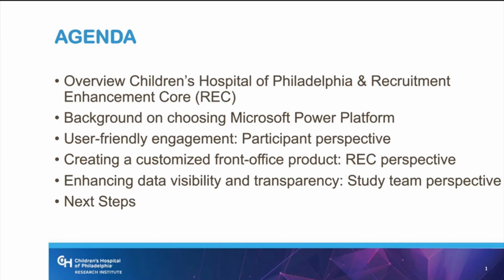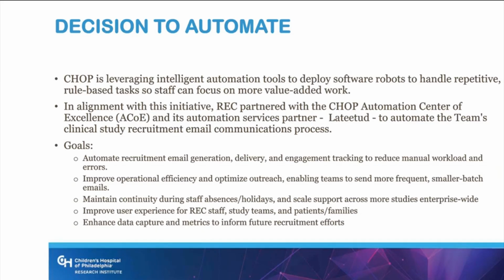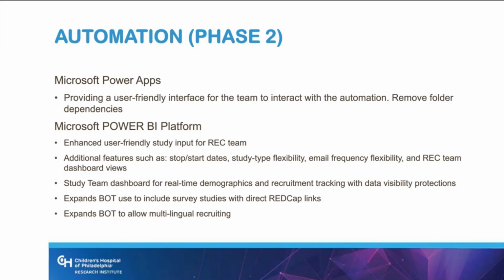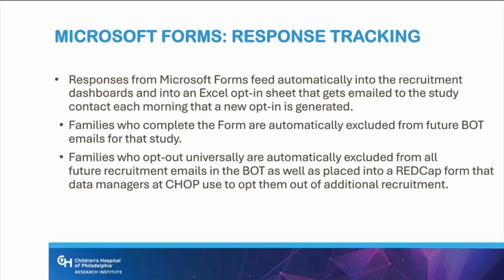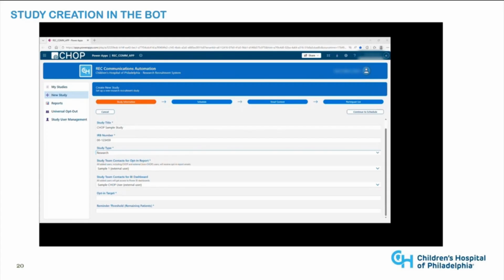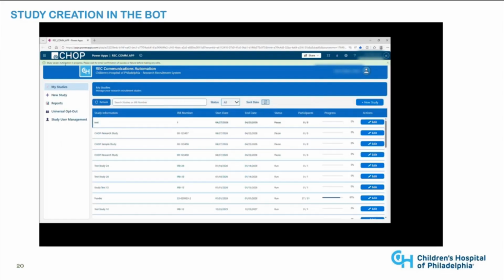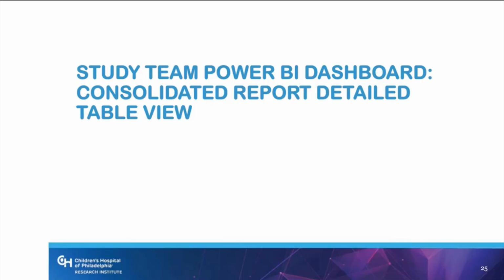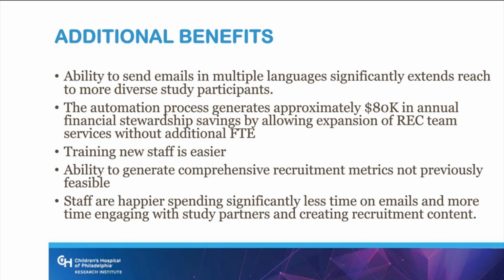Power HUG - Session #27 - Enabling Efficient Research Subject Recruitment and Analysis at CHOP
Children’s Hospital of Philadelphia's (CHOP) Research Recruitment Enhancement Core (REC) Team leveraged Microsoft's Power Platform to automate the resource-intensive task of distributing approximately one million clinical study recruitment emails each year and tracking key engagement metrics.

In partnership with the CHOP Automation Center of Excellence and Microsoft Power Platform specialists, the REC Team developed a Microsoft Power App that streamlines  study email recruitment management, enables easy opt‑in/opt‑out responses from families, and provides study teams with real‑time visibility into recruitment outcomes - including outreach volume and family responses - through an intuitive dashboard.

This Microsoft Power App has transformed a time-consuming, manual process into a streamlined workflow, allowing staff to focus on higher-value, strategic initiatives.  Microsoft Power BI further enhances these capabilities with customized, interactive dashboards that provide researchers with real-time recruitment  insights, eliminating the need to manually compile data from sent and received emails.